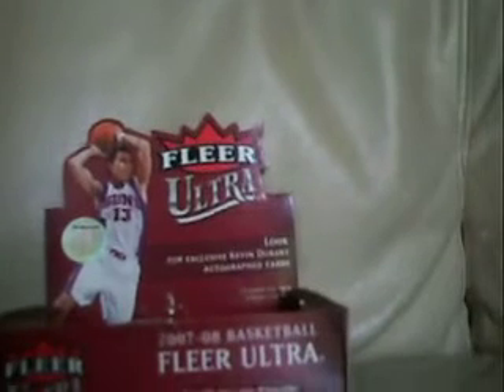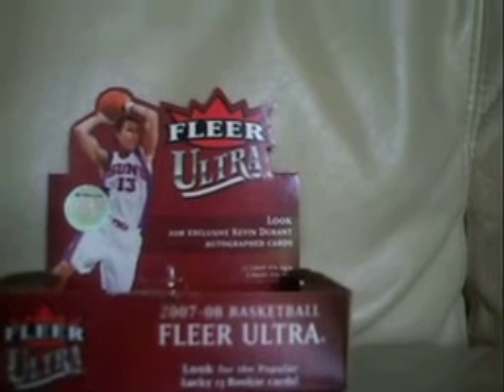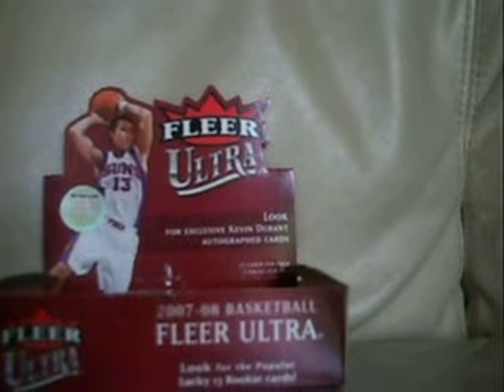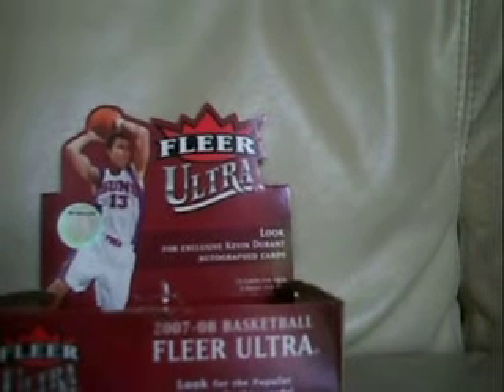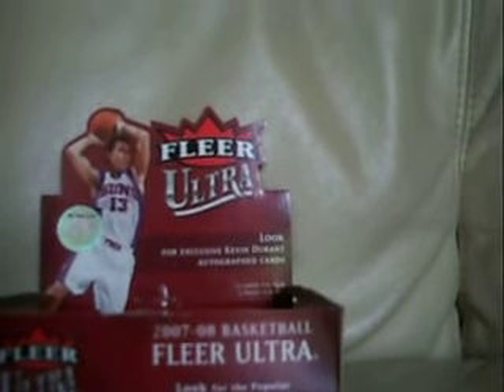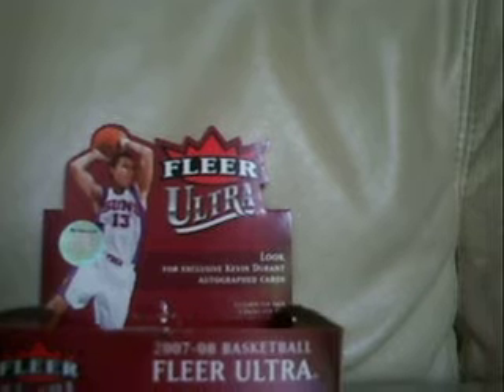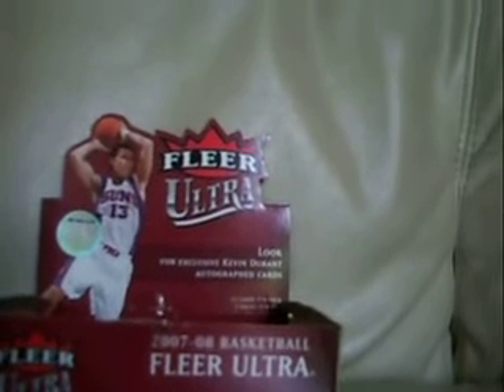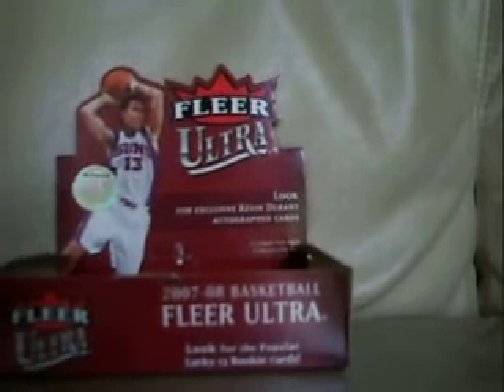4 boxes of Fleer Ultra SE basketball gb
Money order or cash only!!! sorry     $15 for 2 teams, 1 team is picked by you and one is randomized

1.boxbreaker24-Celtics-random
2.nanoflores9-Cavaliers-random
3.ktshaffer96-Suns-random